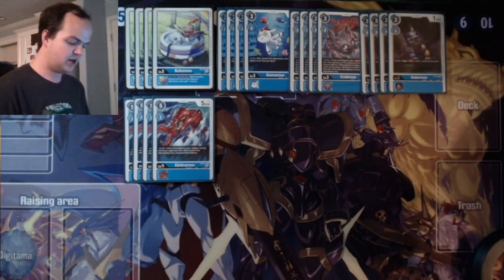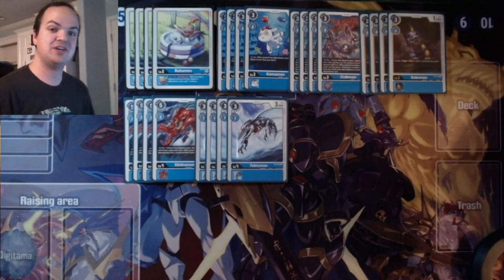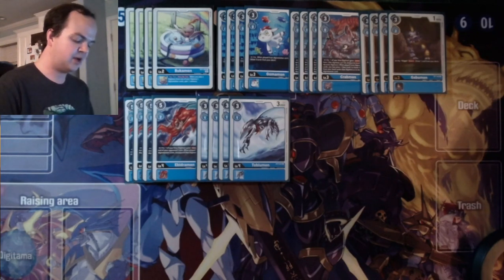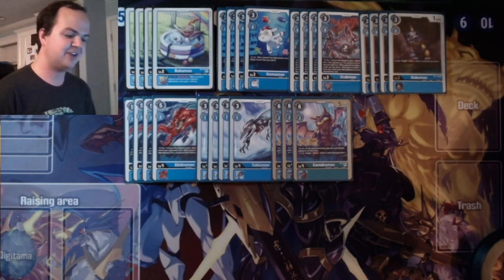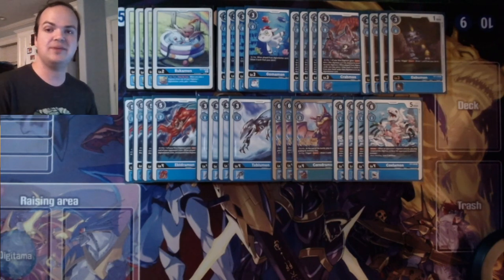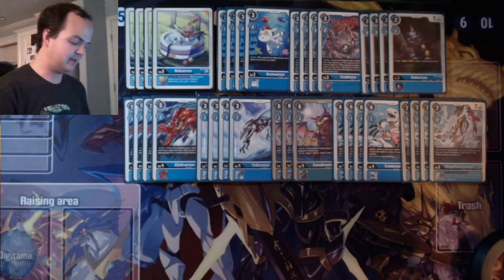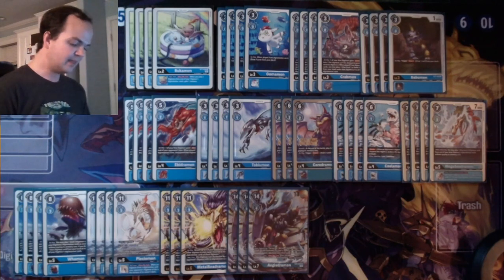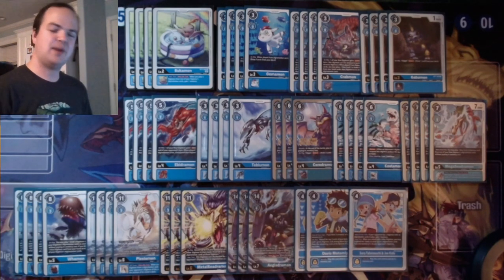Aegisdramon Fish: Digimon Deck Profile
Welcome back to another deck profile, for the first sea creature deck in Digimon!!!

I have a Discord now! stop in and say Hi!!

Decklist-

Lv2-
Bukamon (BT7) x4
Lv3-
Gomamon (BT7) x4
Crabmon (EX3) x4
Gabumon (BT1) x4
Lv4-
Ebidramon (EX3) x4
Tobiumon (BT4) x4
Coredramon (ST8) x3
Coelamon (BT5) x4
Lv5-
MegaSeadramon (EX3) x4
Whamon (BT7) x4
Lv6-
Plesiomon (EX3) x4
MetalSeadramon (BT2) x3
Lv7-
Aegisdramon (EX3) x3
Tamers-
Davis Motomiya (BT3) x2
Sora Takenouchi & Joe Kiddo (BT5) x1
Options-
Kaiser Nail (ST2) x2